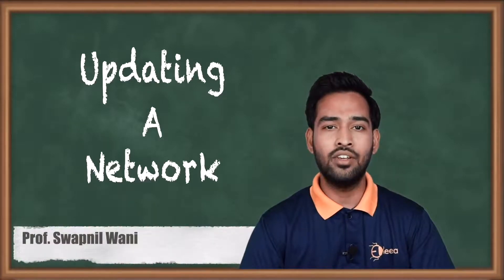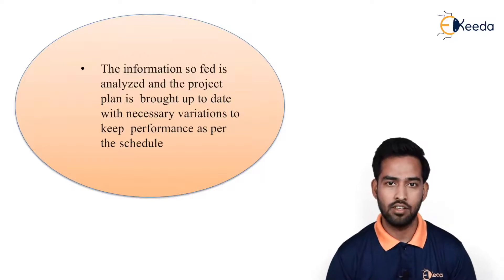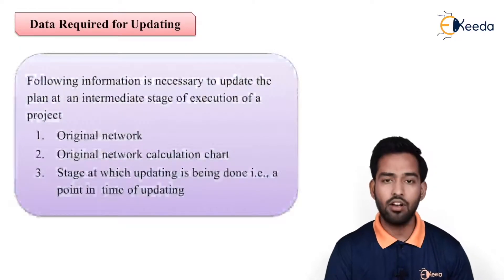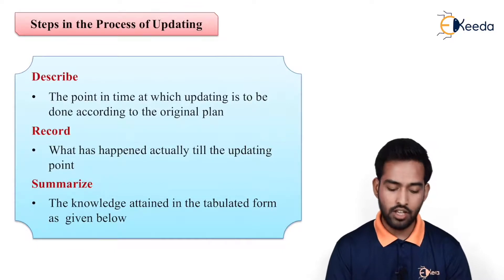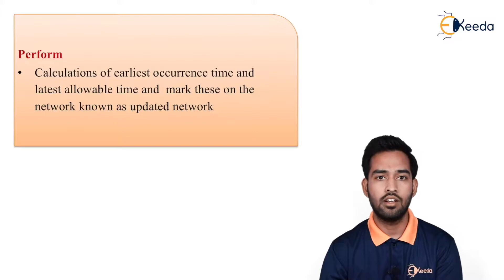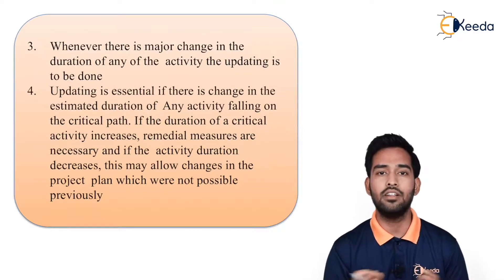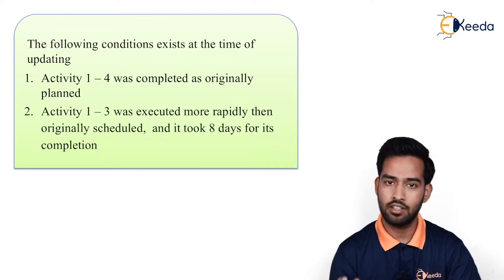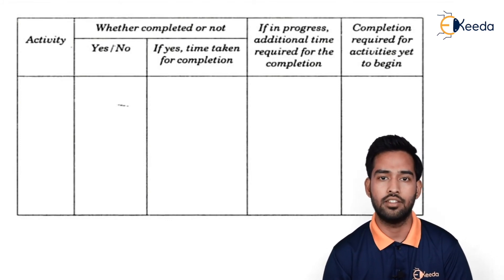Updating a Network - Project Monitoring and Cost Control - Construction Management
Subject - Construction Management

Video Name - Updating a Network

Chapter - Project Monitoring and Cost Control

Happy Learning